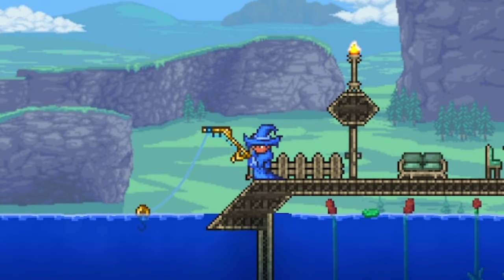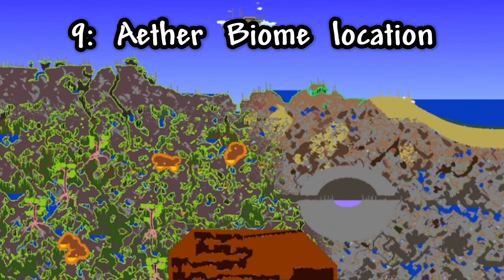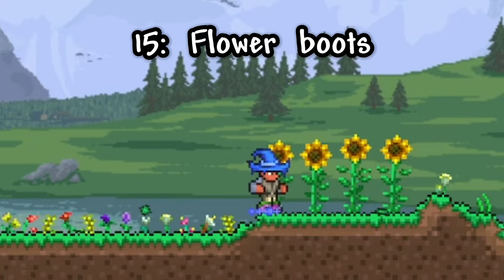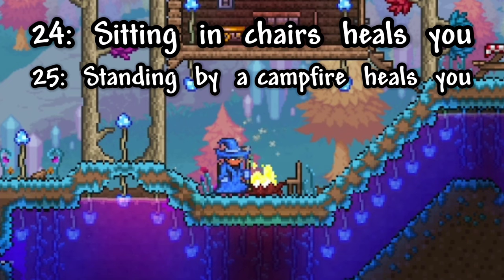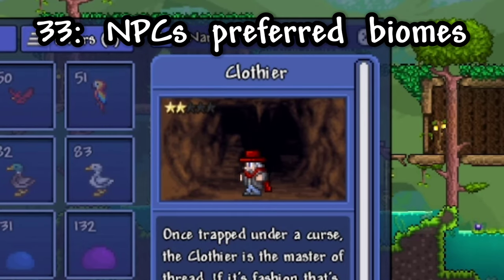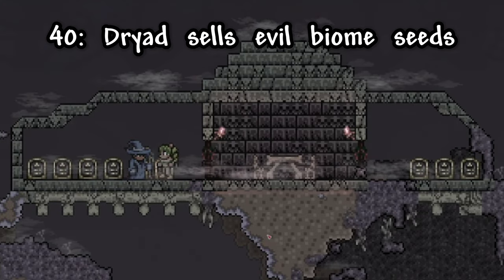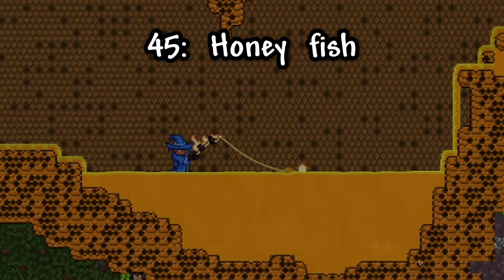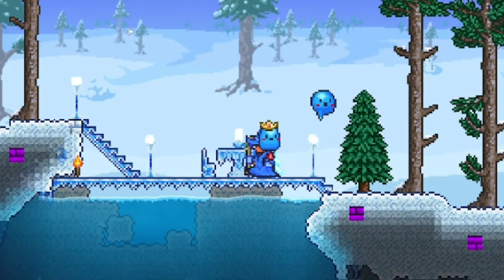50 Tips & Tricks for Terraria 1.4.4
One question I get a lot is asking for tips in Terraria for both new and old players, which is exactly which is exactly why I made this video. Here I go over things like how to get a free reforge, how to instantly clear big pools of water, how to cheese bosses, and much more